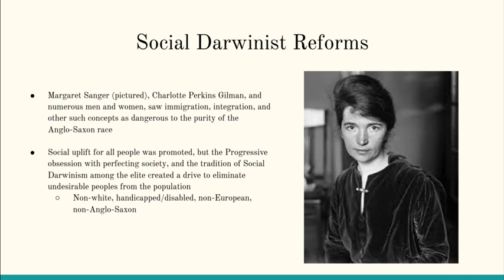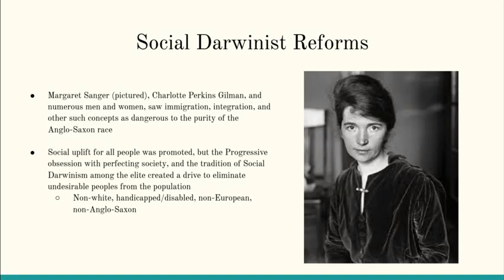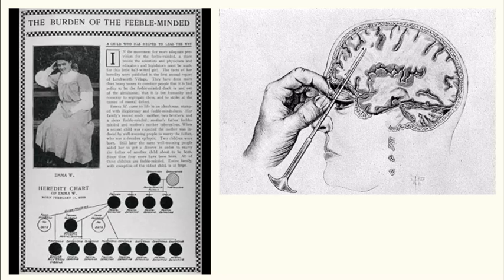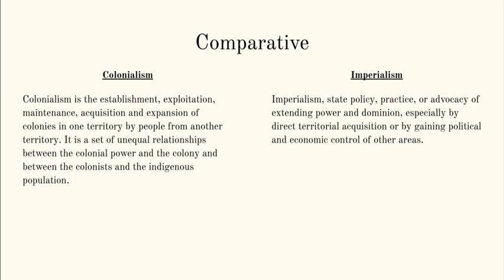Unit 3, screencast-f